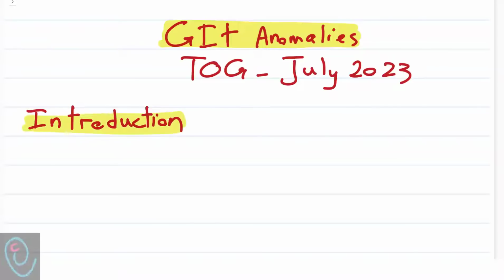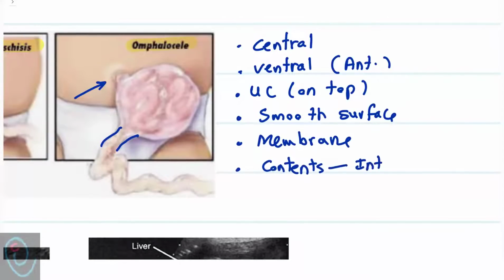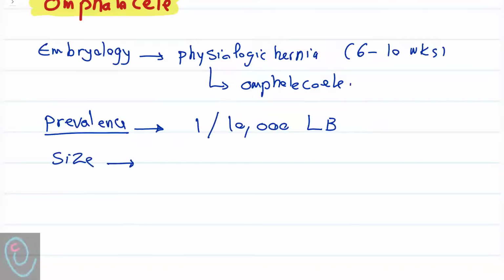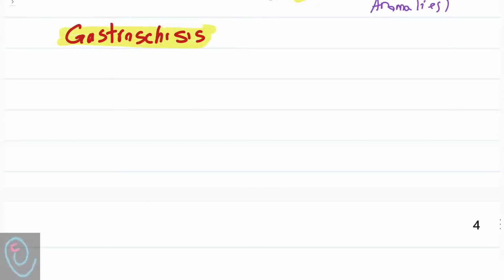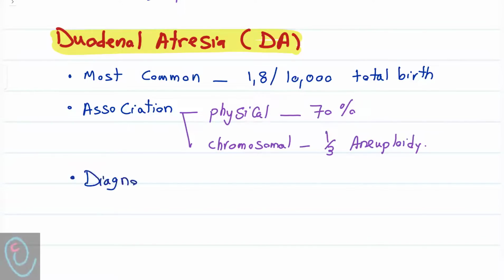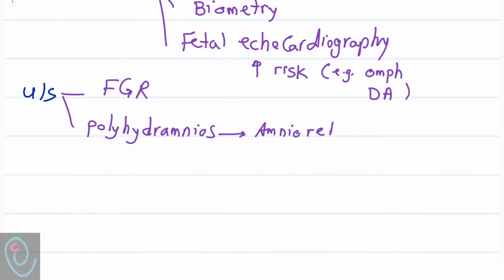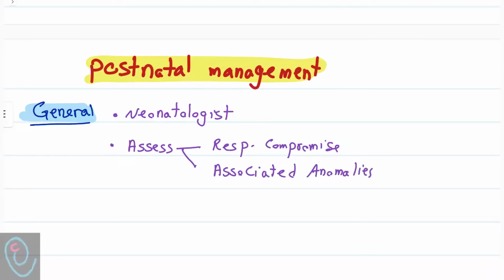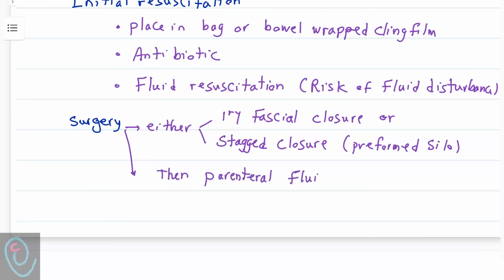GIT anomalies -TOG 2023